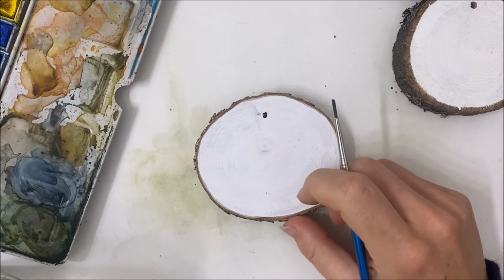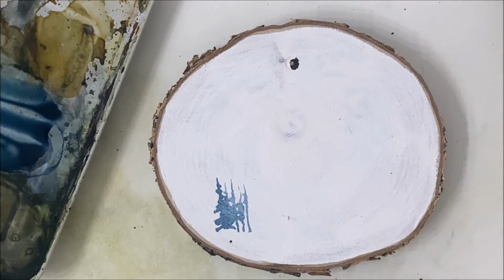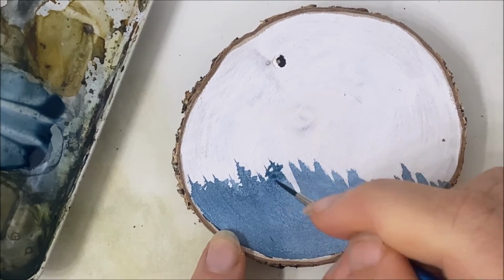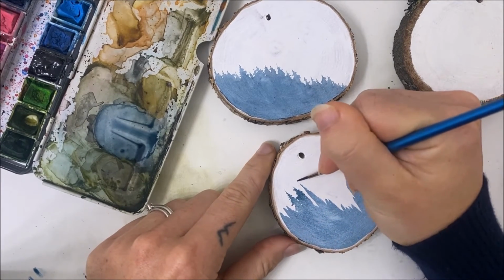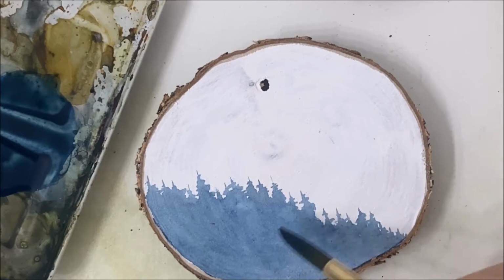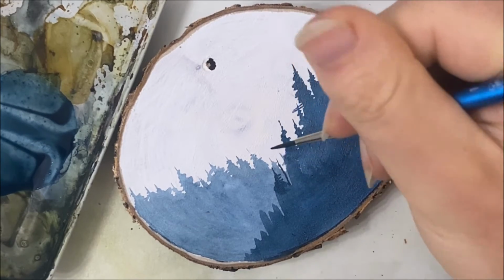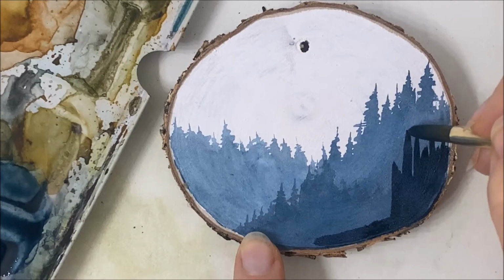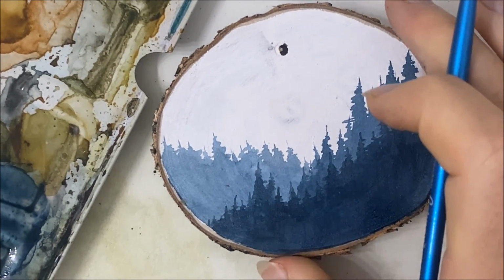I discovered the EASIEST pine tree painting technique - How to paint watercolor pine tree landscape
Learn how to paint a watercolor pine tree landscape with the easiest pine tree painting technique that I discovered!

Inspo: my own revelation